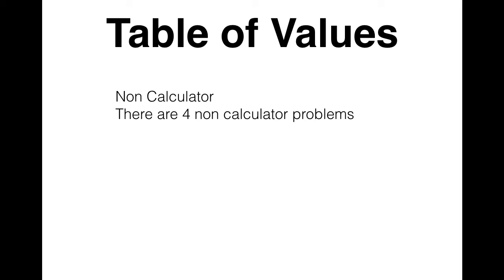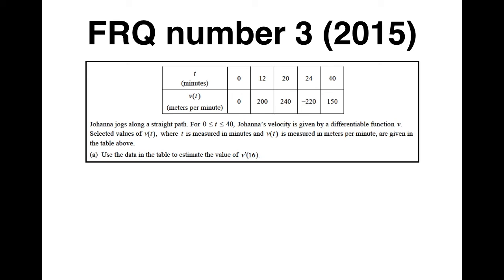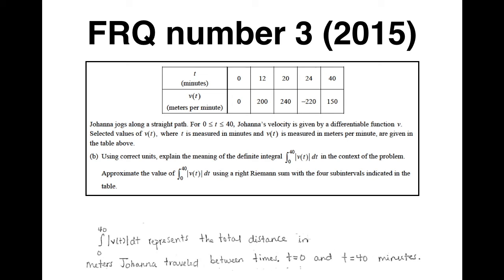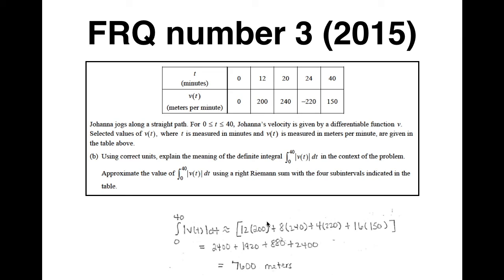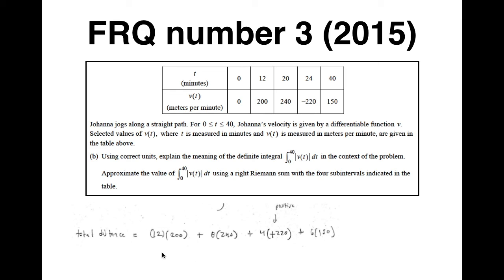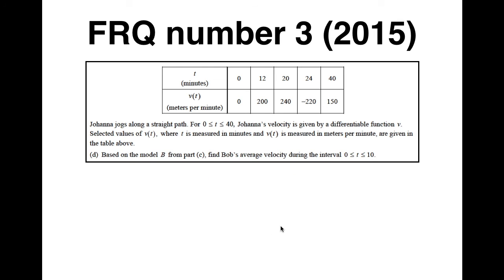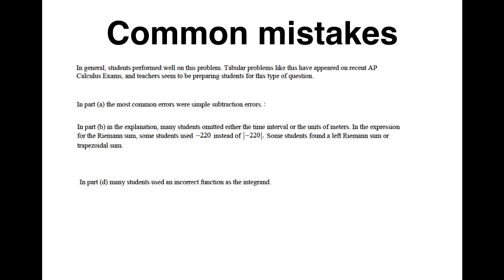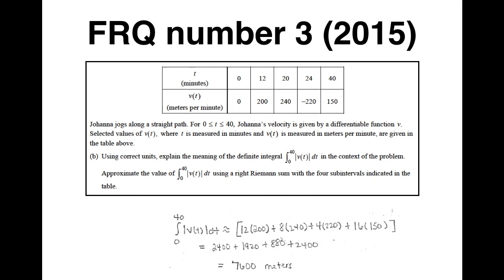2015 FRQ 3 Tables of Values